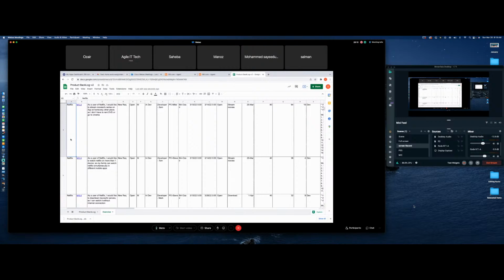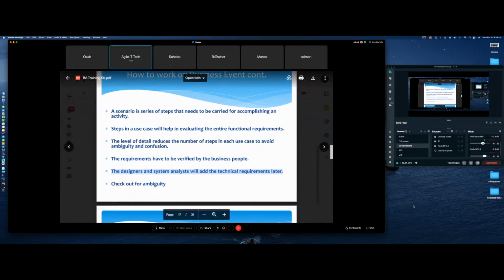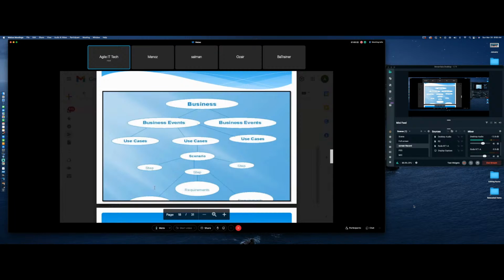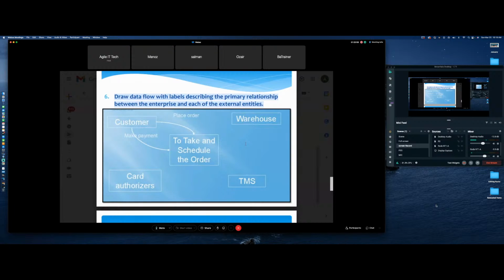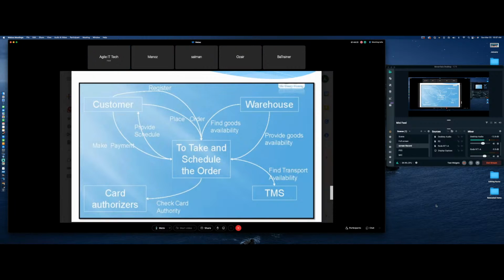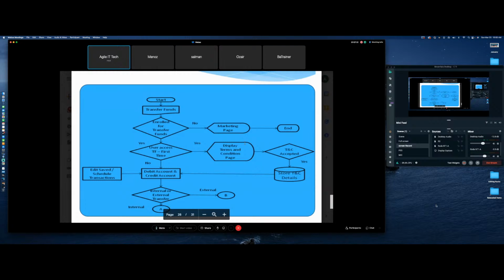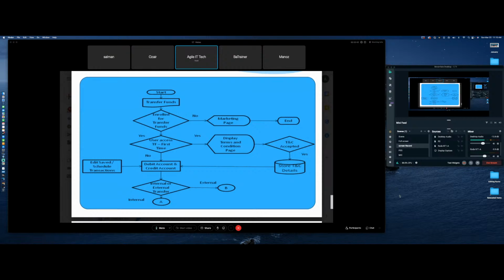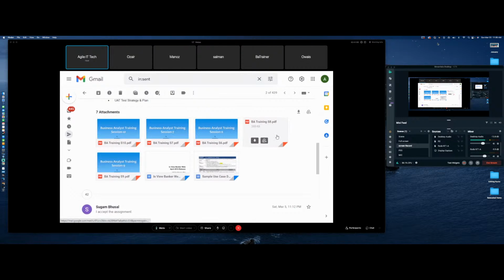Business Analyst Live